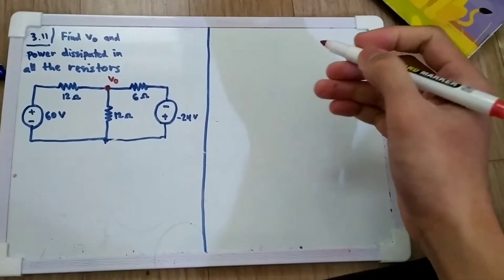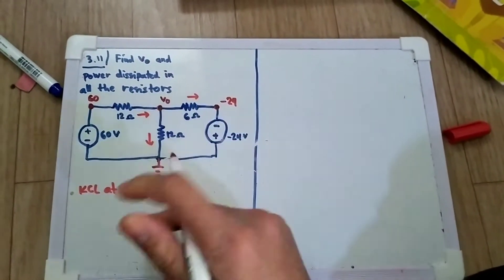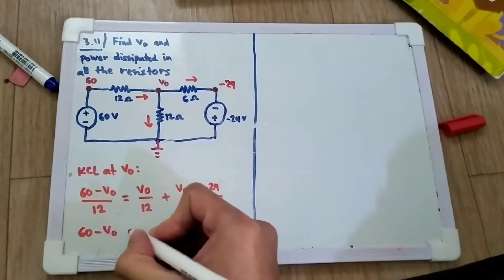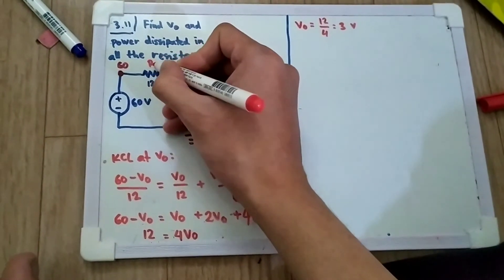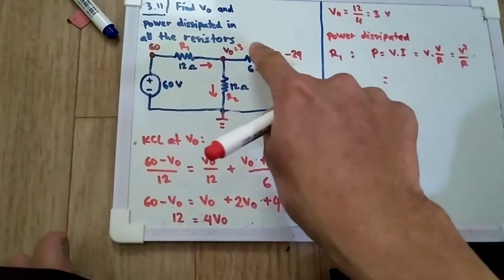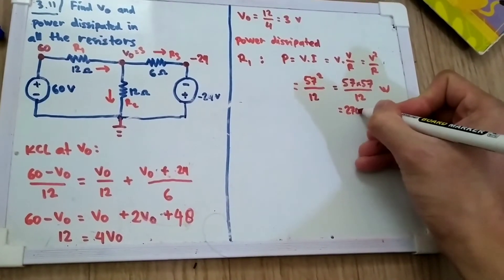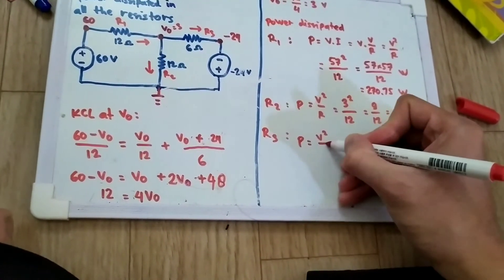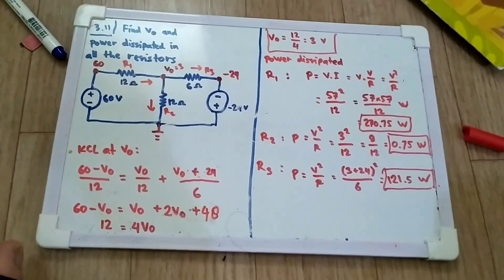Problem 3.11 Sadiku 5th Find the power dissipated in all the resistors in the circuit of Fig. 3.60.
Problem 3.11
Find the power dissipated in all the resistors in the circuit of Fig. 3.60.